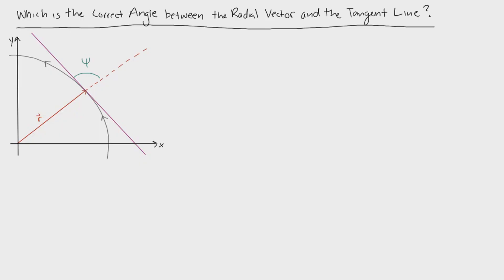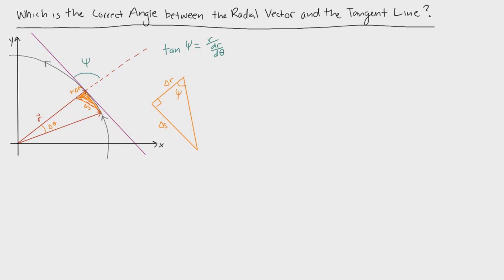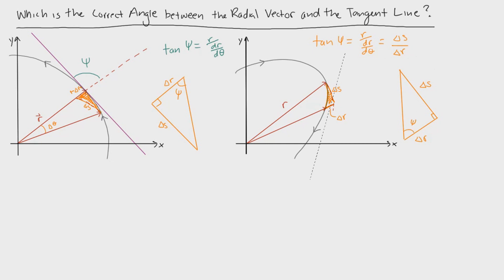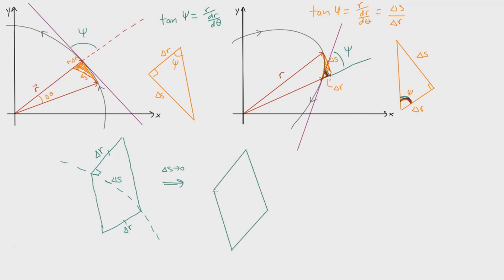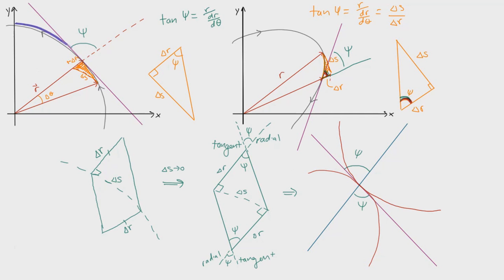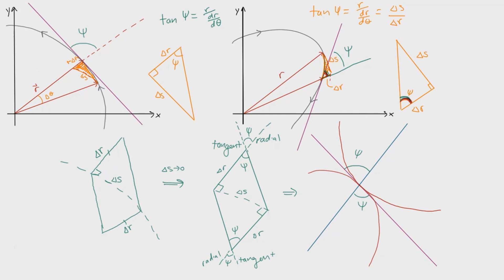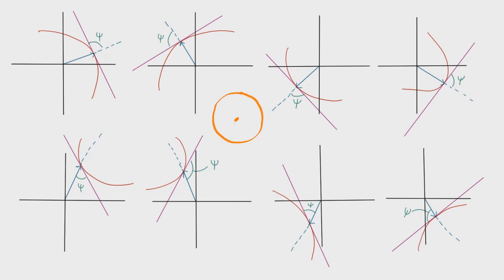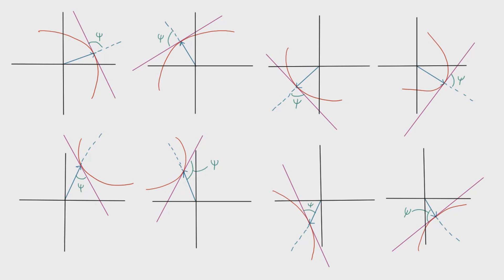Which is the Correct Angle between the Radial Vector and the Tangent Line?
In the previous video in this playlist, I derived the relationship between the tangent line and the radial vector. However, in this derivation, it is kind of ambiguous on what angle is which. So in this video, I tried to explain the concept a little bit further to get rid of some confusion. Hopefully, this video helps with your studying of Engineering Dynamics!

engineering education
engineering degrees
engineering classes
engineering science
engineering dynamics
engineering careers
dynamic definition
me engineers
mechanical degree